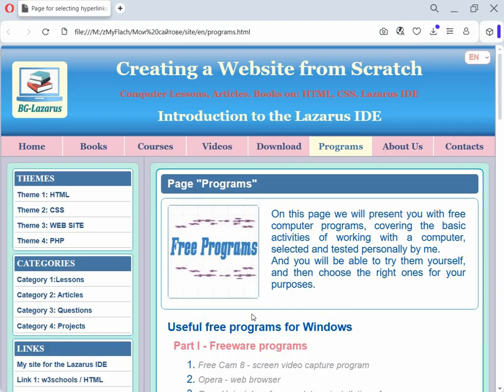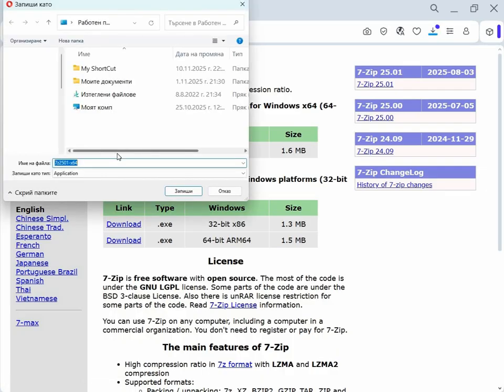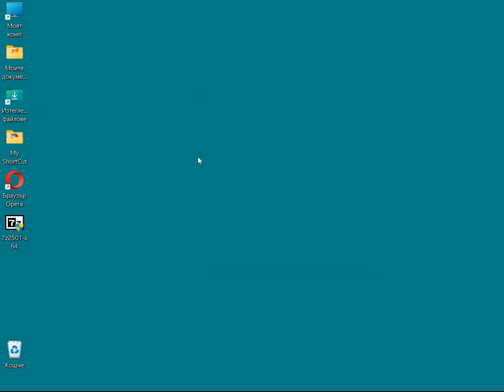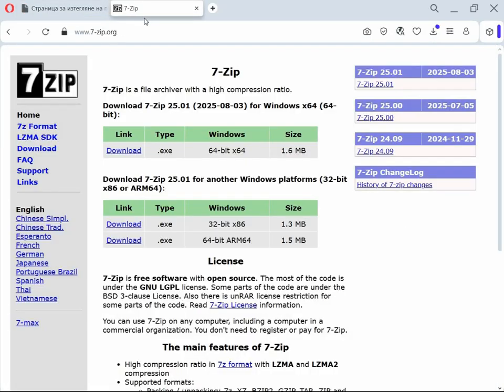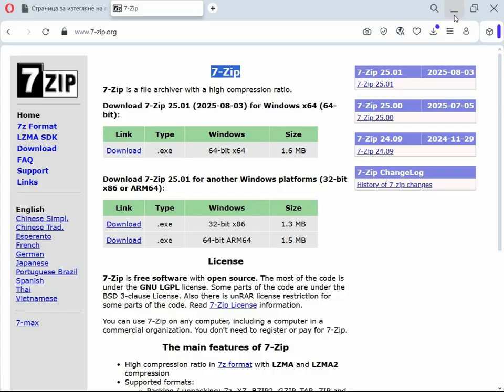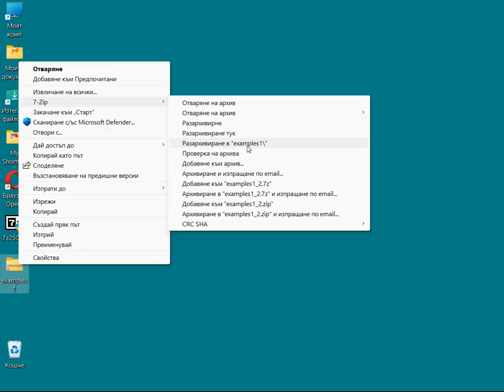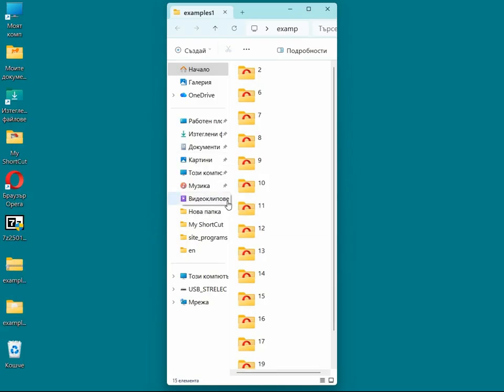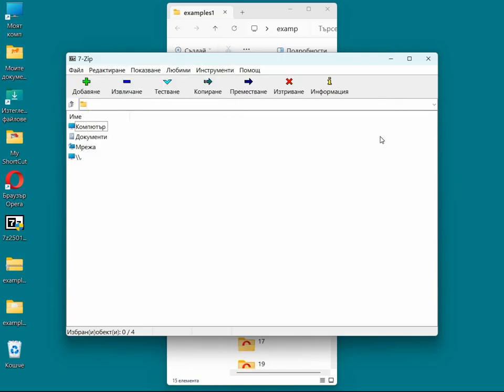Useful free programs for Windows - selected by me 4. 7-Zip - unique and effective file archiver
In a series of videos, I will present you with useful, free programs (freeware and open source) that I use, which can help you in your daily work with your computer - cleaning, graphics, archiving, photo processing, texts and much more.

In this video we will look at 7-Zip - unique and very effective program for us, which allows us to archive and unarchive files in zip, rar, 7zip (and many other) formats. It works quickly and has an extremely good level of compression.
As a person who has worked with many programs, I can say that this program definitely works and is very good!

You can also purchase the course on Working with Databases in Lazarus IDE, its price is 30 euro.

Here you will be able to read how to create your own website yourself, for free and from scratch! And you can also download parts of my book or purchase it. You can also purchase the course for Creating a website from scratch, its price is 35 euro.

Best regards!